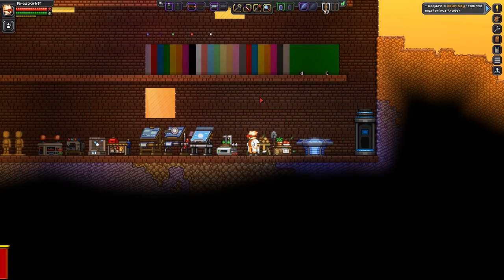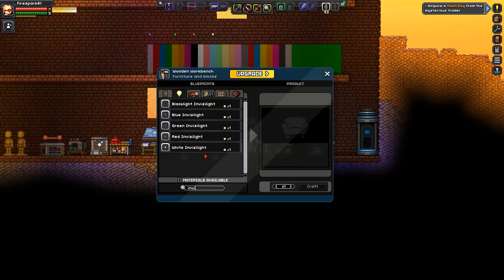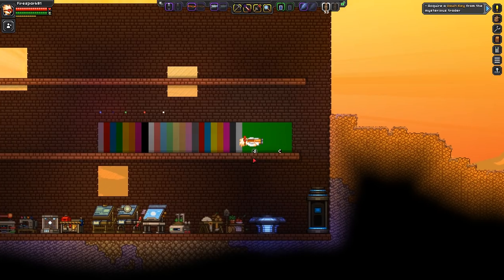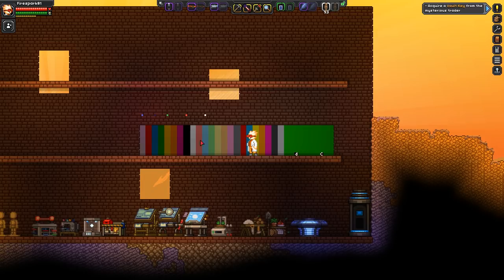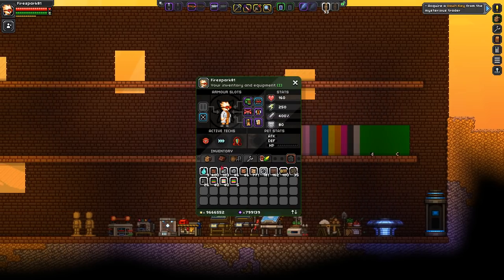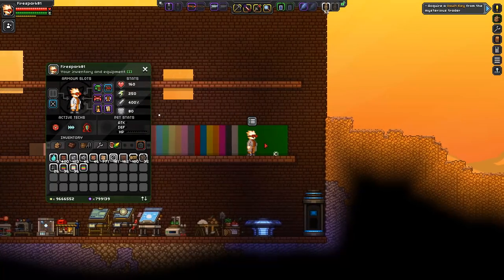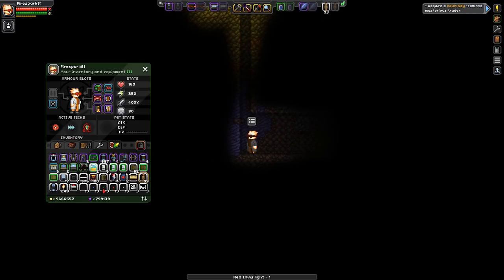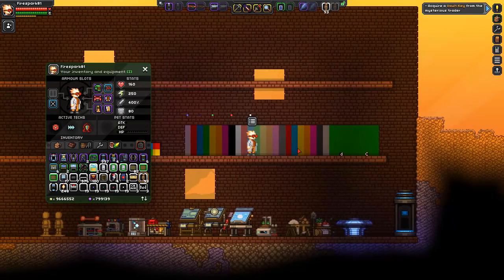Starbound Flasks Design Utilities Mod Spotlight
In this Starbound Mod Spotlight, we take a look at Flasks Design Utilities.